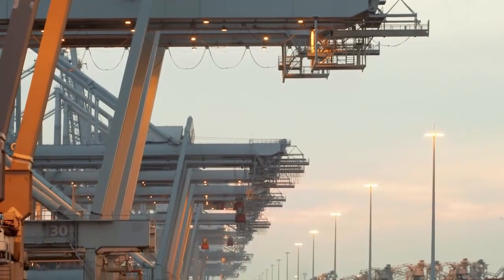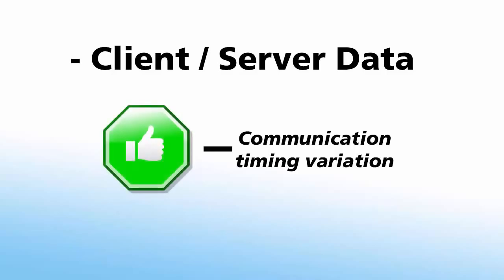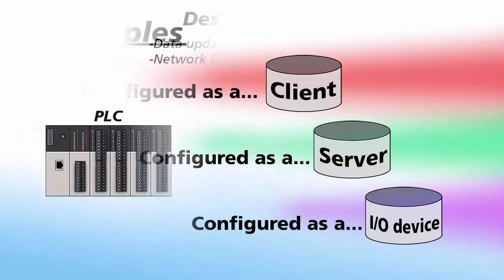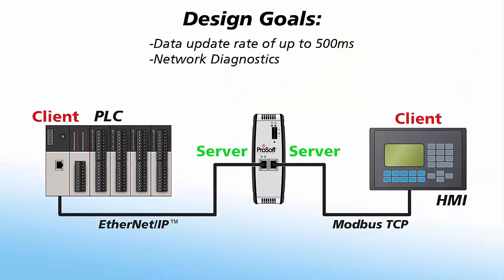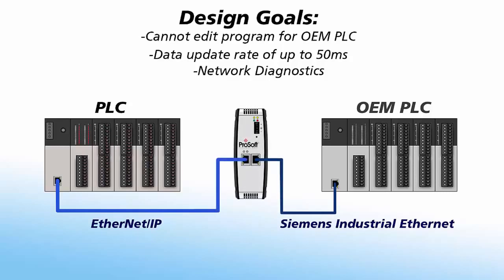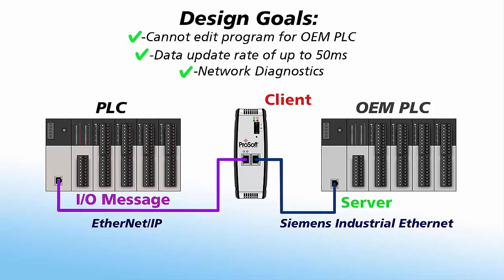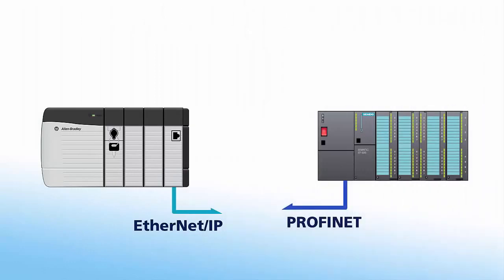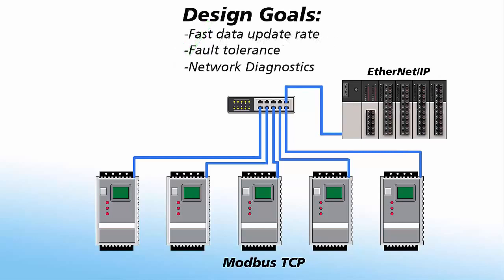Understanding Client Server I O Messaging for Ethernet Networks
ProSoft’s Industrial Ethernet video will help you understand how to select the best method for your application no matter which protocol you choose.